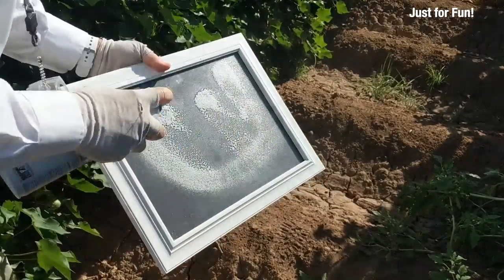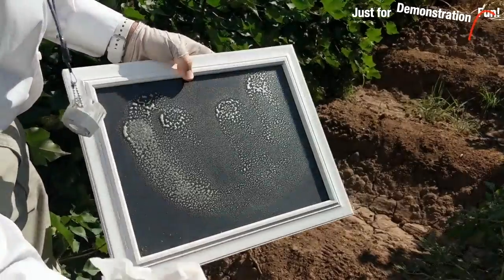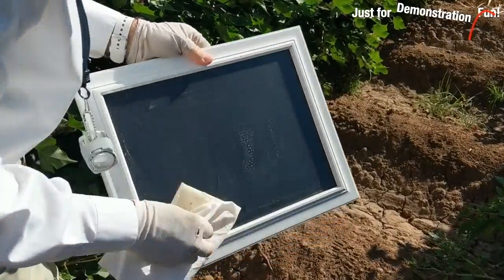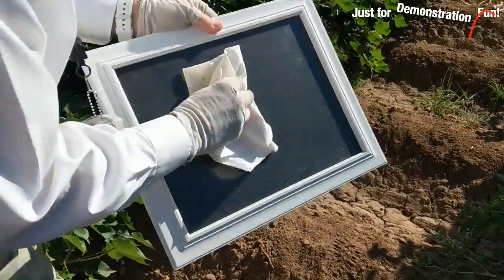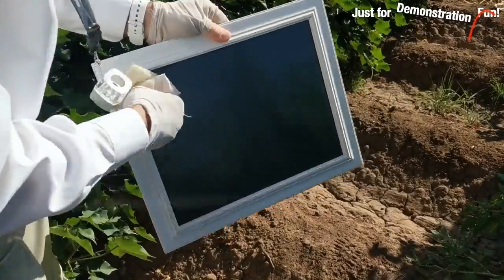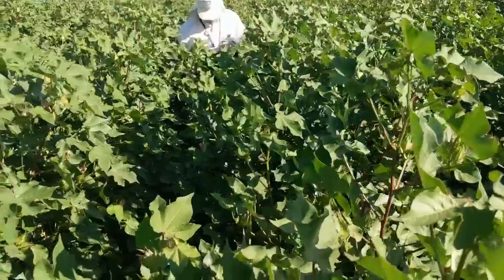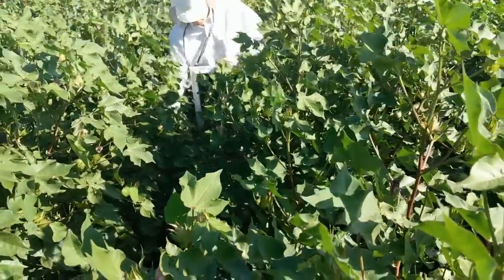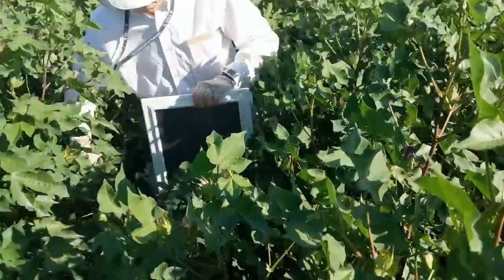19-21 Window Pane Whitefly Sampling! What?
Peter demonstrates how heavy whitefly adults were in the untreated check (UTC) by using a window pane coated with spray-on canola oil in the 2020 Whitefly Insecticide Screening Trial, University of Arizona. Clips 19-21 of the virtual farmer field day.